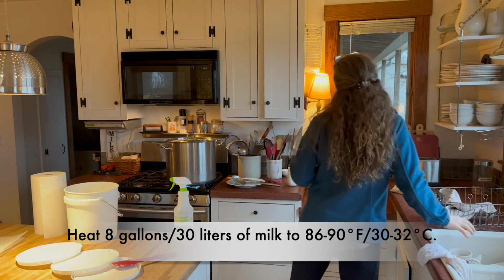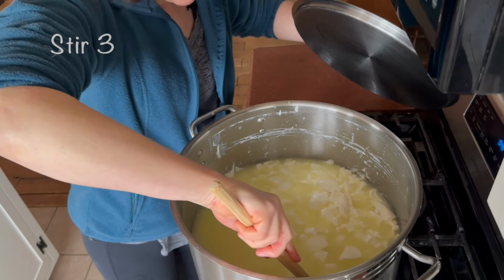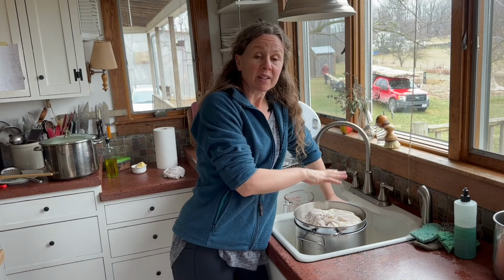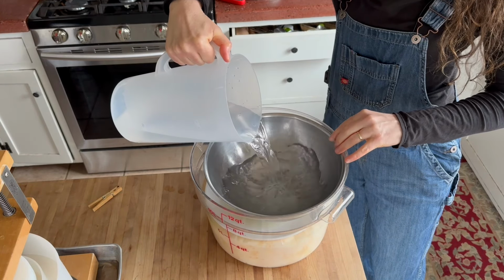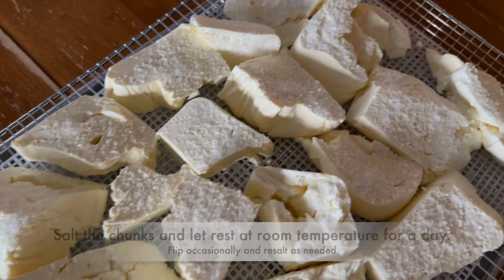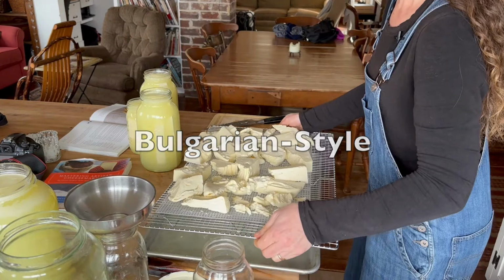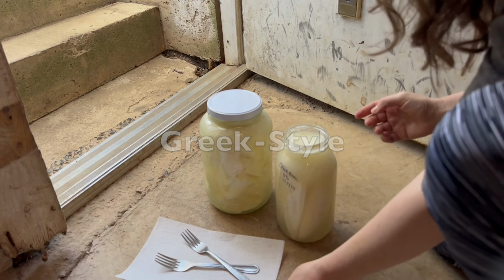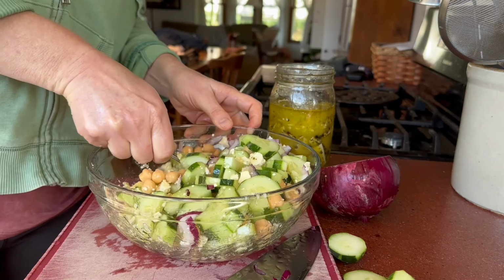How To Make FABULOUS Feta (2 Methods!)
Learn to Make 5 Kinds of Cheese from 1 Pot of Milk in a SINGLE MORNING:

I used to think I couldn't make Feta, but not anymore! In this video I make two kinds of feta from the same pot of milk and BOTH of them turned out beautifully. (Don't miss the marinated feta at the end of the video. It's positively LUSCIOUS.)

*Bulgarian Feta Recipe Inspiration from Mastering Artisan Cheesemaking:

CHAPTERS
00:00 Conquering Feta
00:26 Making the Feta
01:20 The Two Methods
02:22 Method #1: Bulgarian
03:20 Method #2: Greek
08:11 Bulgarian: bag mold
09:10 The Whey: Saving and Salting
10:35: Cutting and Salting: Greek
11:50 Cutting and Salting: Bulgarian
14:27 Making an 8% Brine
16:08 Brining: Greek
16:35 Brining: Bulgarian
17:25 Aging
19:47 Mold in the whey!
21:05 Transferring to fridge temps
21:13 Making Marinated Feta